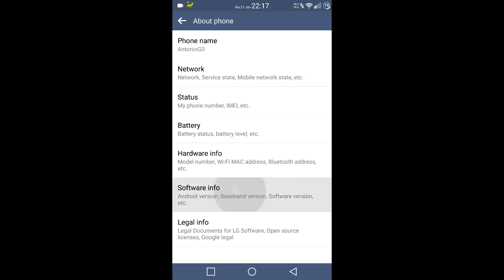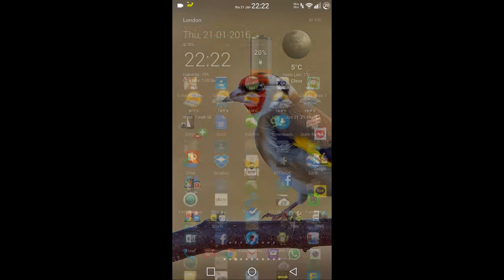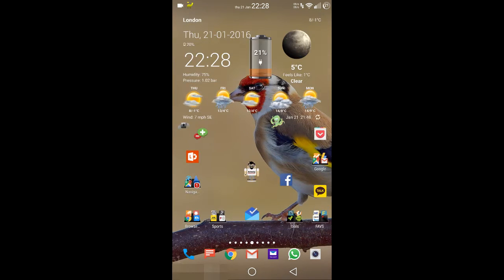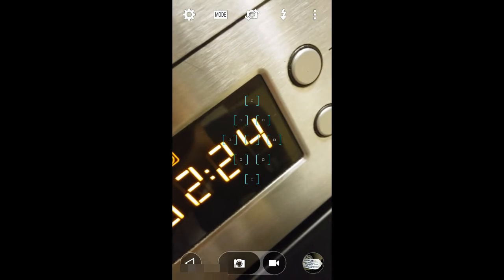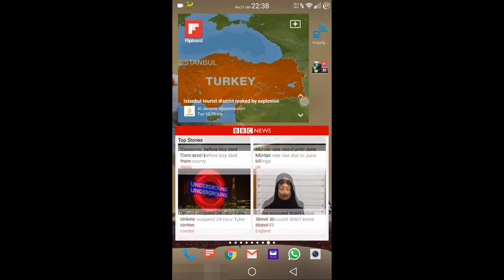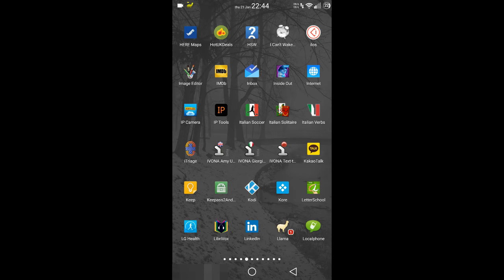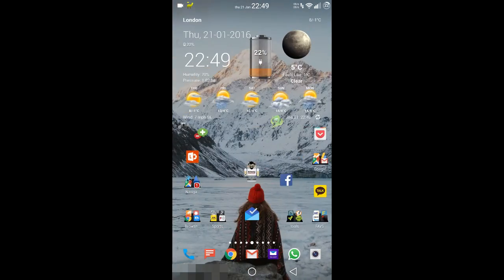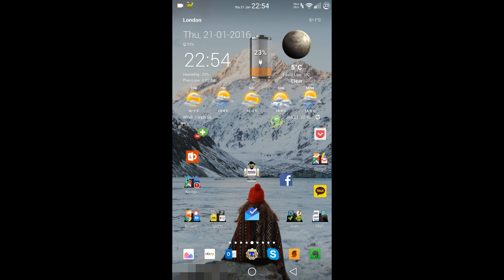LG G3 - What's on my Android (Early 2016) - Nova launcher screen pages and shortcuts & widgets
This is a video of my set up and pages/apps/shortcuts - Nova Launcher and how I have set it up in 2016 - very busy pages a little cluttered but everything is only at a swipe away! :)

I hope some one may find it useful o see one way it can be customised but there are so many variations...this is how mine is :)

.its no great novelty but hope you will like it so as to set it up similarly or by all means. I look forward to reading any comments on how I could get more out of it.

Please add screenshot or your video links. and any questions just ask in comments.

As you will see I still have a stupid amount of apps and widgets and although the ROM is snappy I think I could probably get more out of it if I limited the quantity of APPS!

Many thank and Cheers!

Antonio

ref: xda-developers LG G3 G3 Android Development
[ROM][Jul 05] -=- CloudyG3 2.5 -=- [All Variants] by Cloudyfa

Get_Back_Up.mp3 / Get_Me_On_The_Floor.mp3 / Jay_Jay.mp3 / Lines.mp3 / Orange.mp3 / Disco con Tutti.mp3 / Dancing_on_Green_Grass.mp3